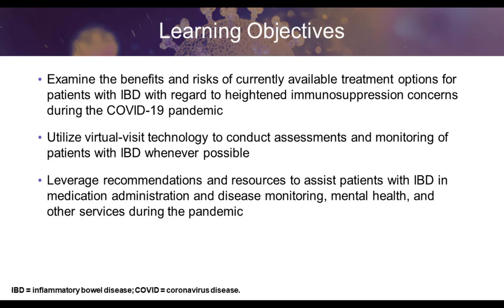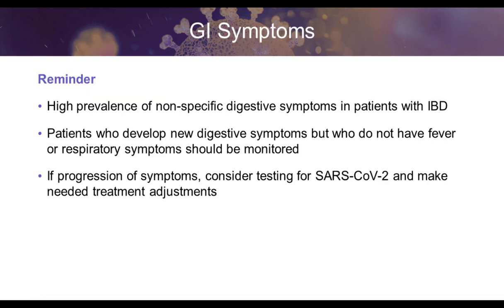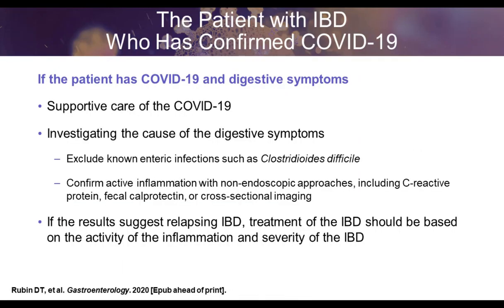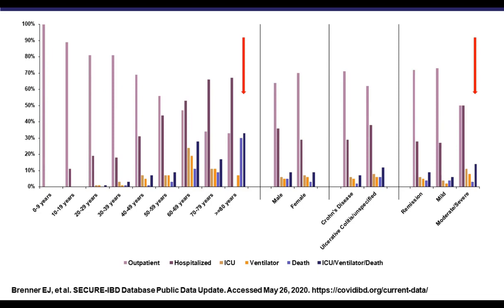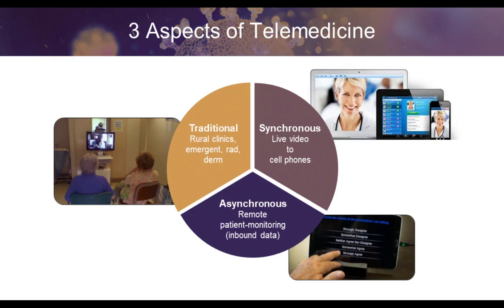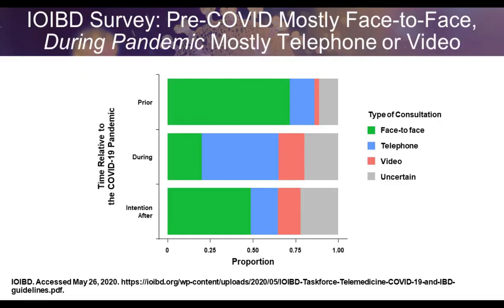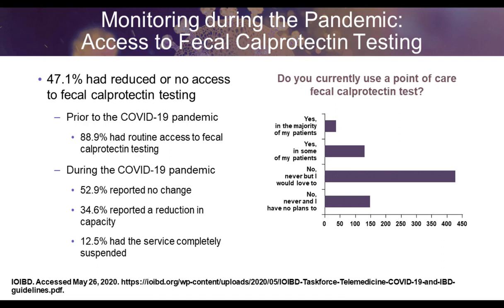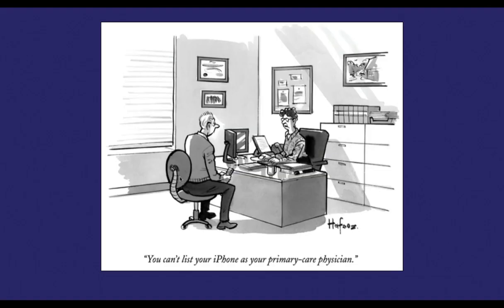Ensuring Optimal IBD Care in the Era of COVID-19